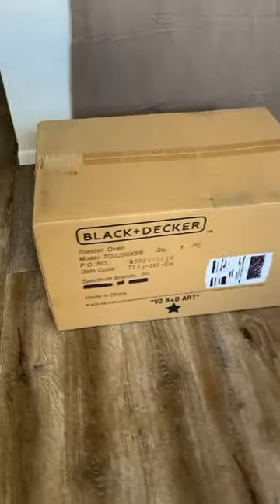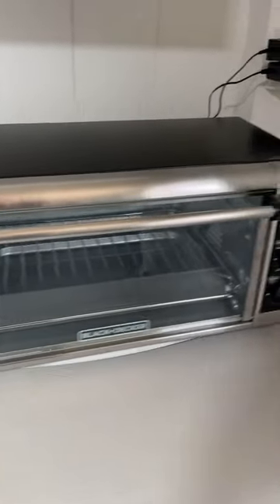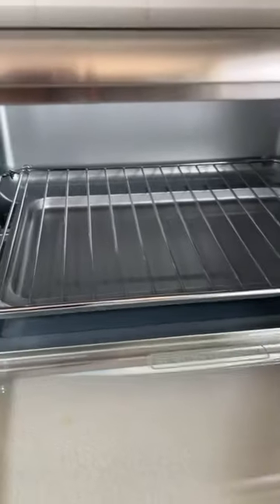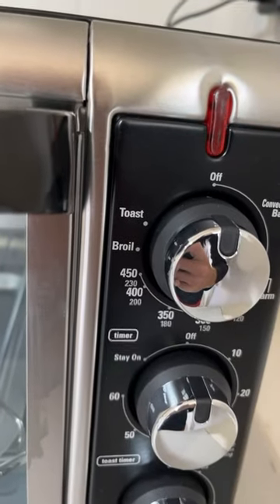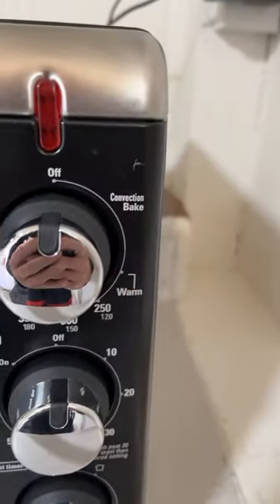Black+Decker Toaster Oven (TO3250XSB) 8-Slice Countertop Convection Oven